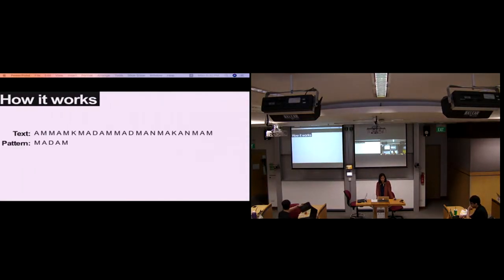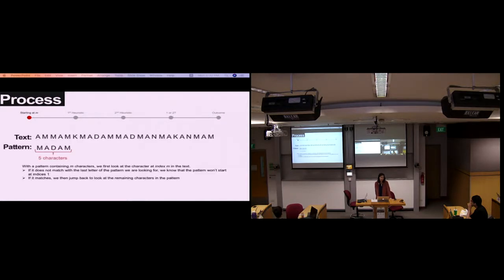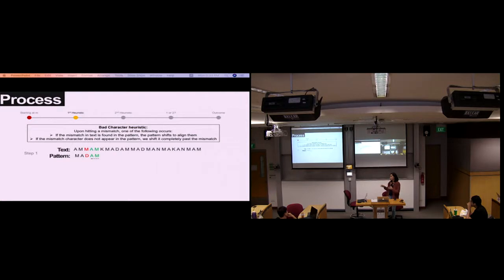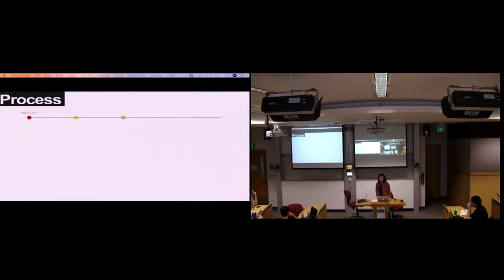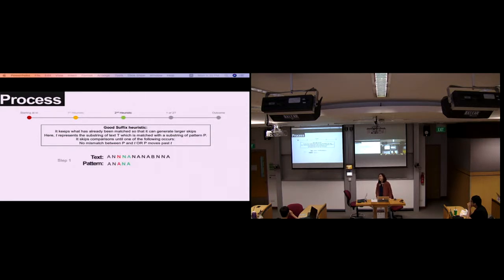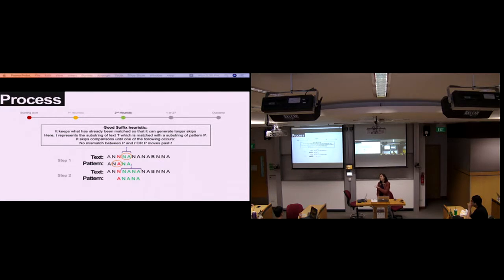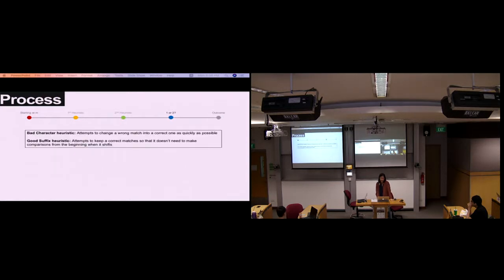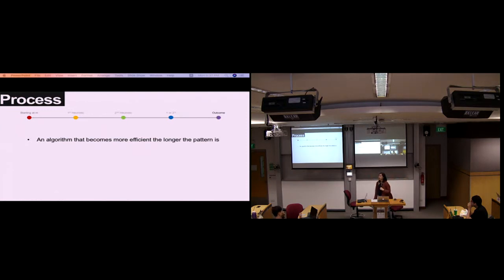(2) G2 Boyer Moore String Search Algorithm by Chloe Fu